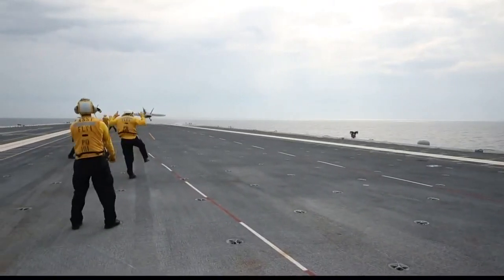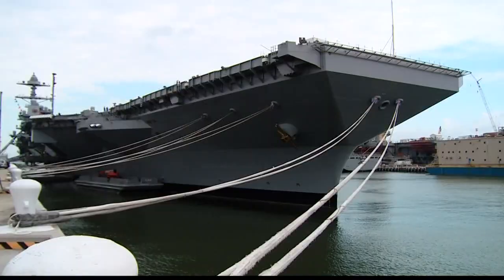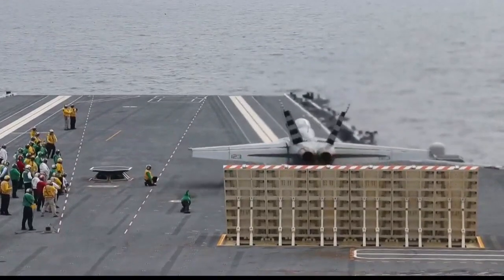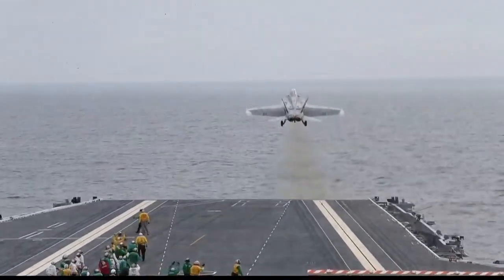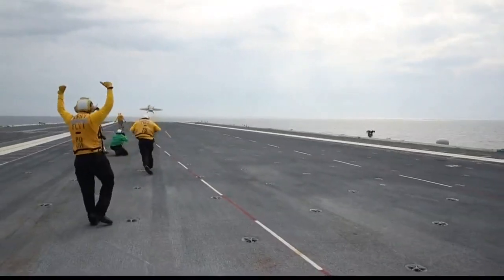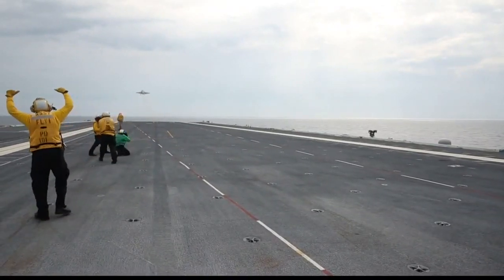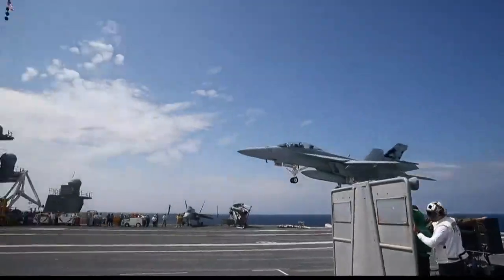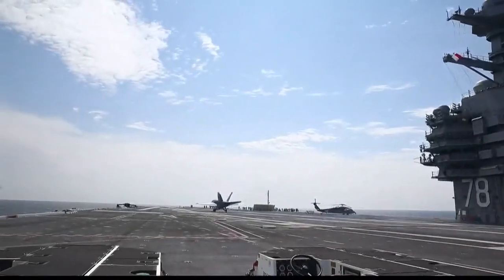Pilot recognized for first arrested landing, launch aboard USS Gerald R. Ford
The commanding officer of USS Gerald R. Ford (CVN 78), Capt. Richard McCormack, welcomed 13News Now and other members of the media aboard the aircraft carrier on August 1.